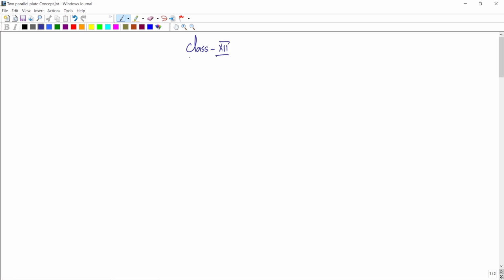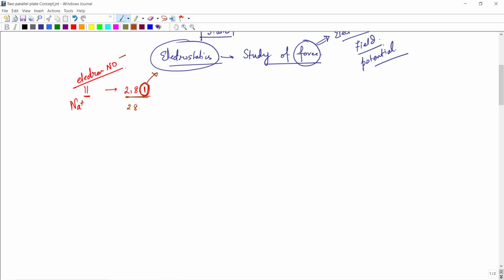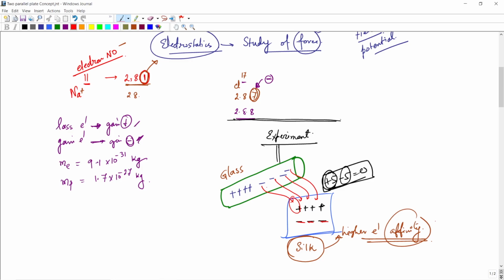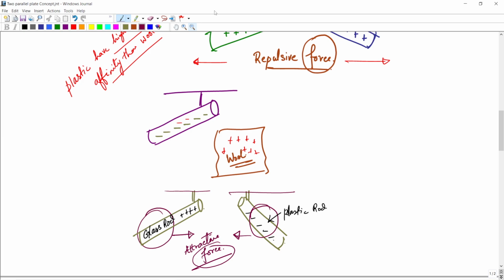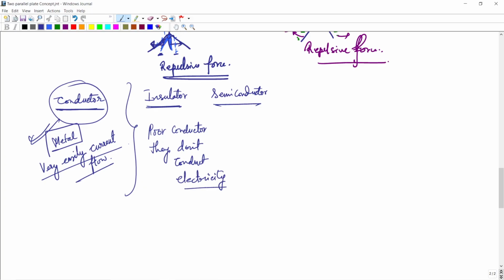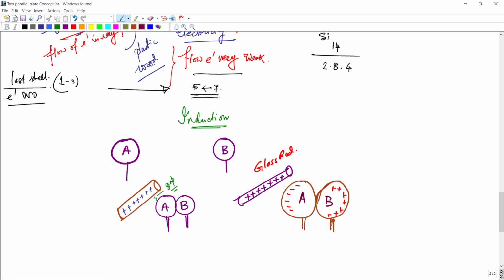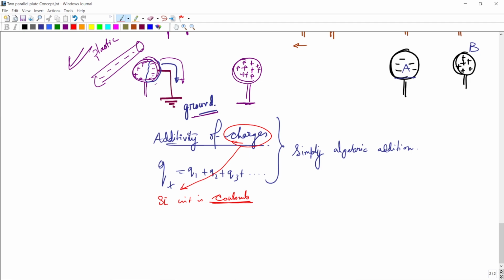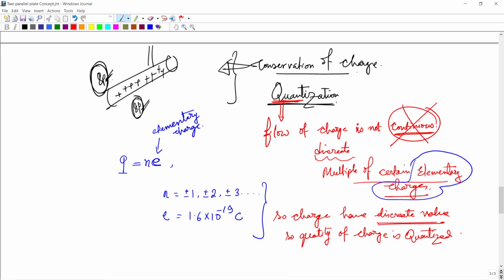Electric Charge & Its Properties | Class 12 Physics Electrostatics Chapter 1 | CBSE 2026 | NEET/JEE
Welcome to this detailed Class 12 Physics lecture on Electric Charge, the first topic of the Electrostatics chapter. In this video, you will learn all fundamental concepts of electric charge in a simple and exam-oriented manner. This lecture is designed for CBSE Board Exams, JEE Main, NEET, ISC, and other competitive examinations.

📚 Topics Covered in This Video:
✔ Types of Electric Charges
✔ Basic Properties of Charge
✔ Additivity of Charges
✔ Conductors and Insulators
✔ Charging by Friction
✔ Board Exam Questions and Numericals

🎯 Useful For:

NEET Aspirants
School and Board Exam Preparation
Physics Concept Building

✅ NCERT-Based Explanation
✅ Easy-to-Understand Concepts
✅ Board Exam-Oriented Content
✅ Revision-Friendly Lecture